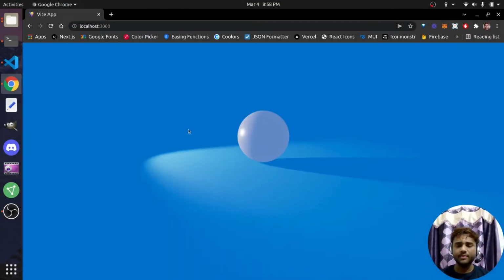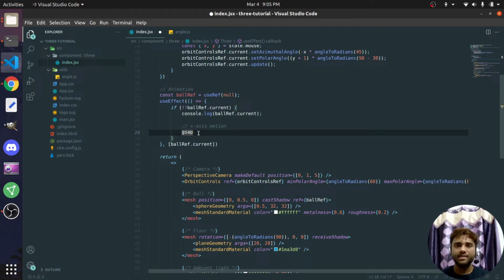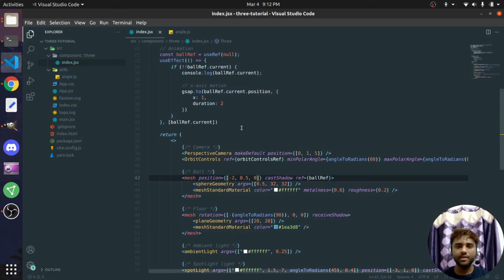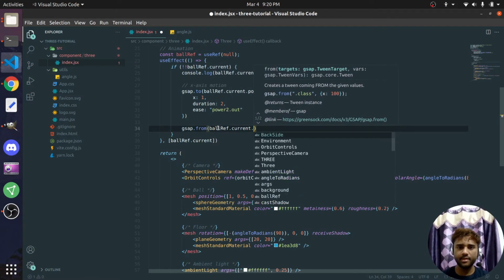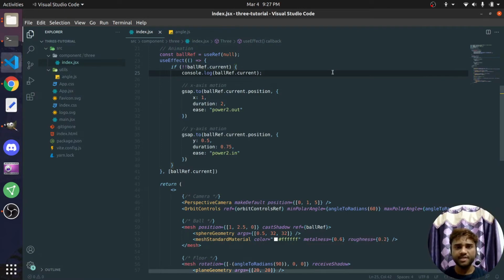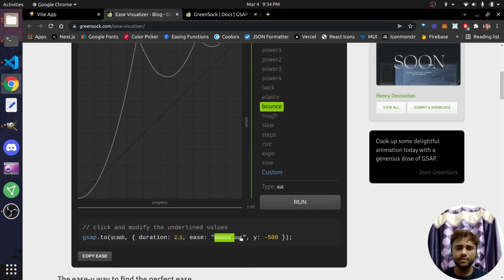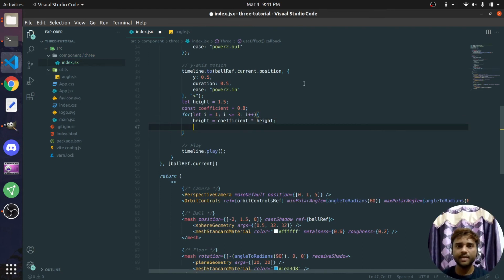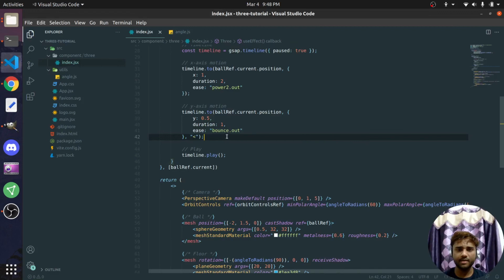Three js, React Three Fiber, React Three Drei Tutorial 2022 | Part 5 | Animations with GSAP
Hey there! 🙋

This part of the series is aimed at introducing you to GSAP, an awesome animation library that has several helpers for interpolating property values with the passage of time, thereby animating it. Having a prior knowledge of GSAP is not necessary for this tutorial; I'm gonna explain stuff to you all along the way from the start.

The next parts will keep on coming one day after the other.